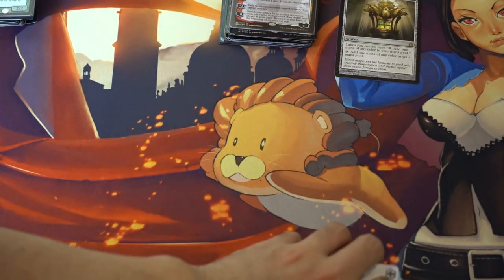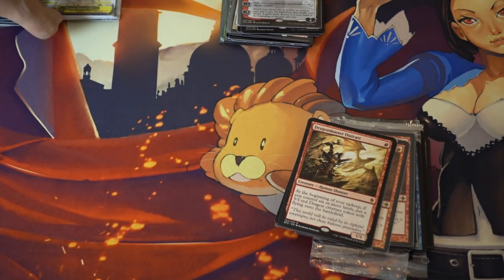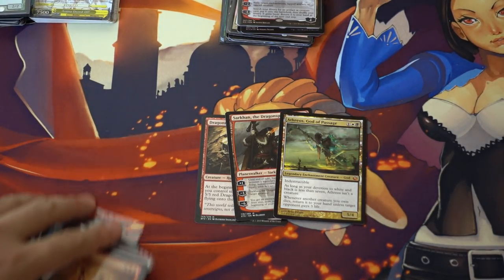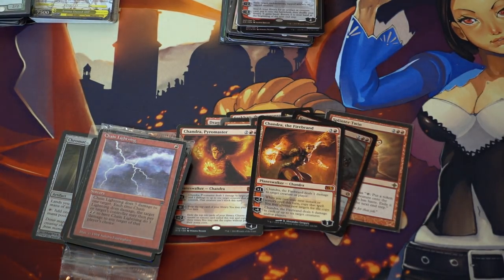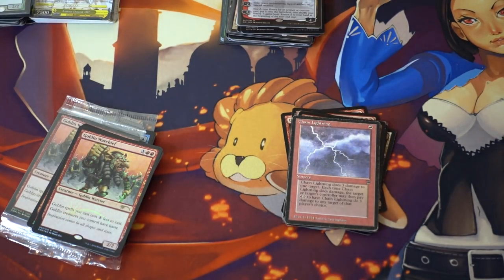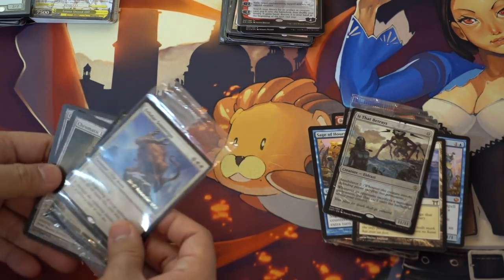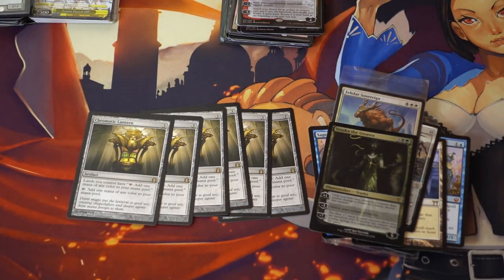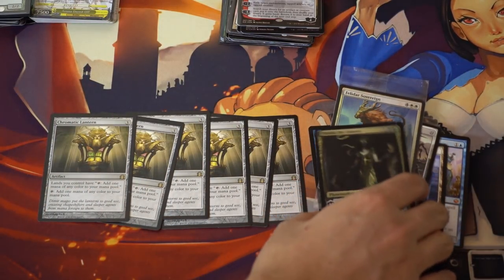Magic the Gathering EDH Commander Format Haul and Speculation